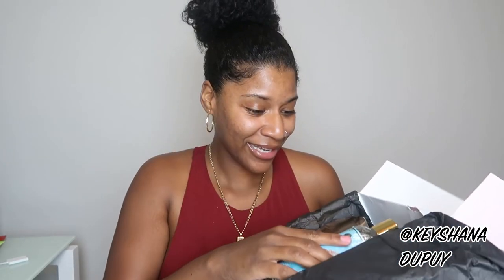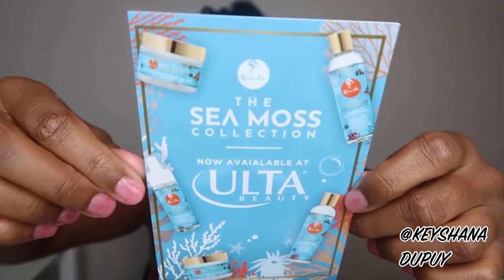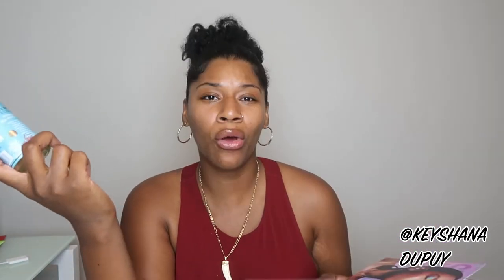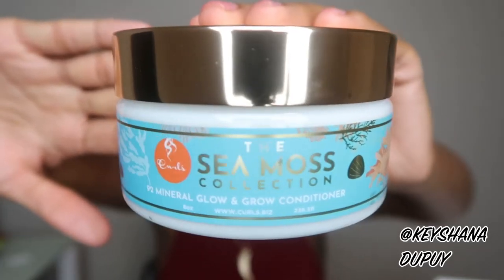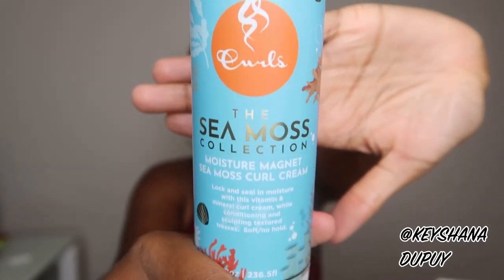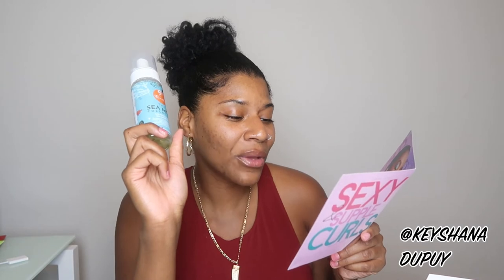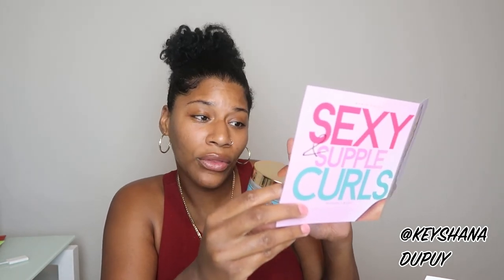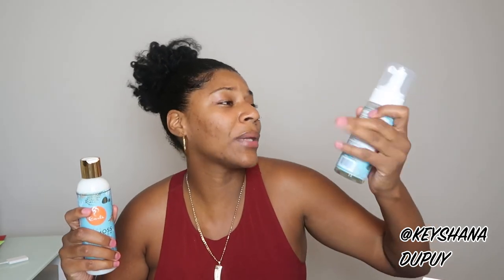Curlbox Curls Sea Moss Collection Unboxing | For Scalp Health & Anti-Shading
Come unbox the Curlbox Curls Sea Moss collection with me! Sea Moss is so healthy for your body and this collection focuses on scalp health, anti-shading, and length retention.
Road to 1,000 subsricbers!

Have similar hair to mine and want me to test out a method or product - especially if it's a latino/black-owned hair product?

Chapters:
00:00 Welcome to the fiesta!